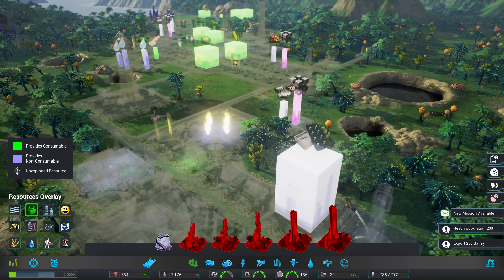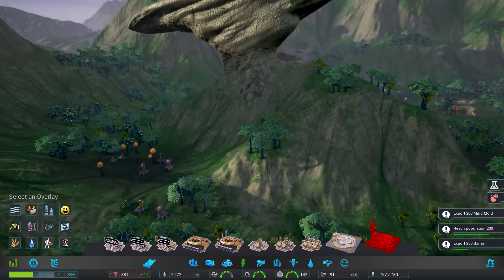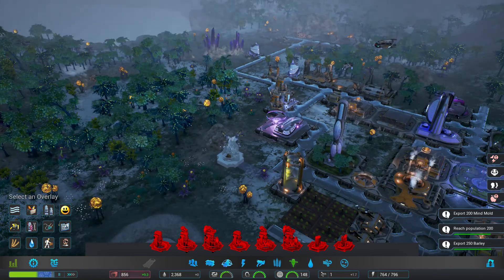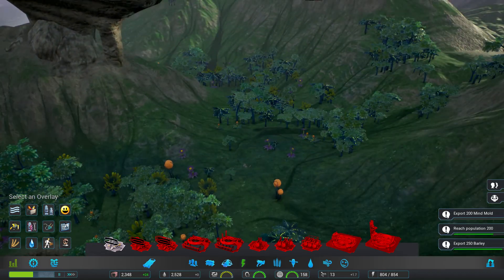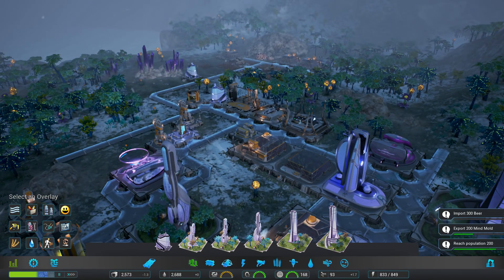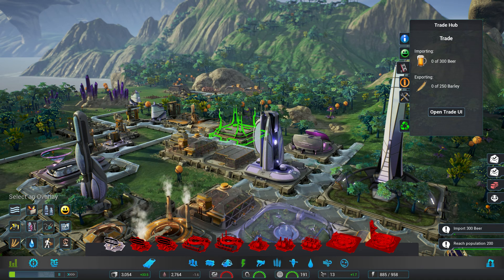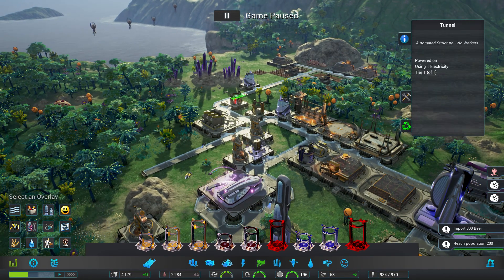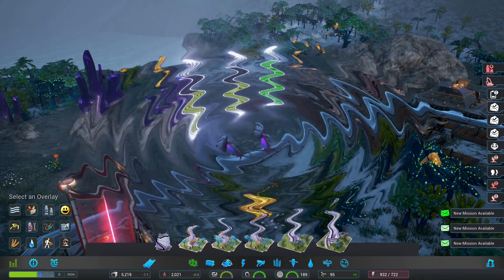Aven Colony - Lets Play Beta - Part 6 - Growing More Food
Join me as we journey through the game Aven Colony, A RTS (Real Time Strategy) game that set in a futuristic science fiction world you must colonize and survive on in some times harsh conditions, unlock the mysterious this planet holds as you build your cities to towering heights.